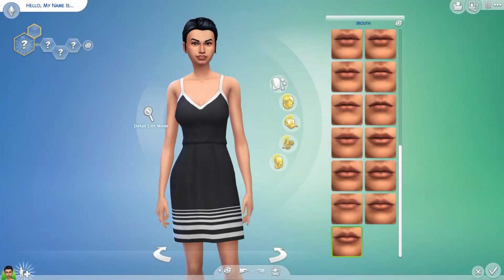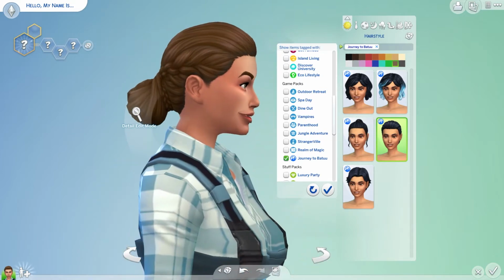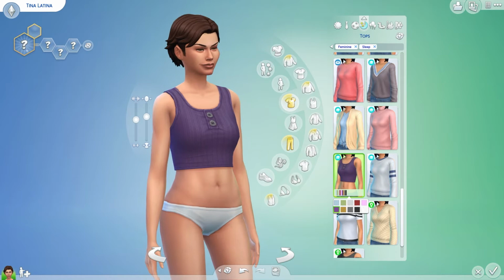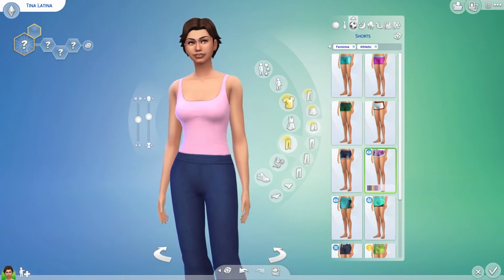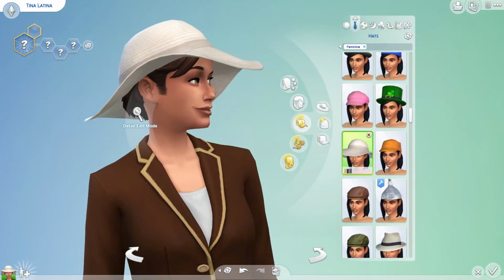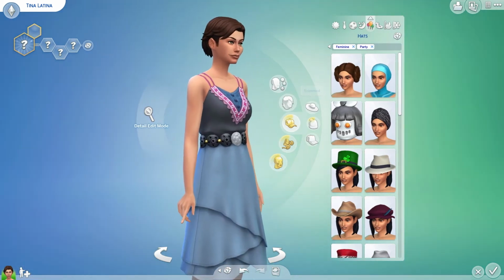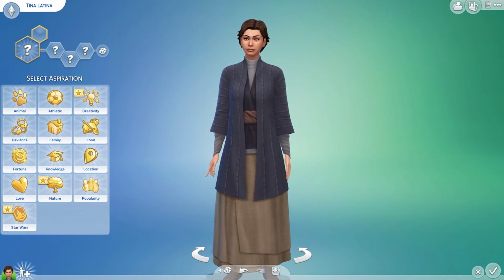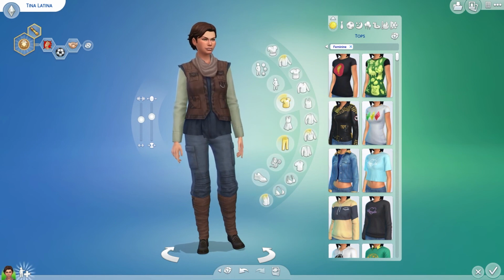Sims 4 Latina CAS | Tina Latina on the Journey to Batuu!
This is my Sims 4 Latina CAS attempt. Tina Latina on the Journey to Batuu to save the universe! This Sims 4 CAS has no CC, but does use different game packs. I mentioned in the video that there would be a Batuu ‘Let’s Play’, but it turned out really dull so I didn’t continue with it. I hope to do one in the future, so do let me know your ideas and suggestions.

Stuff I use